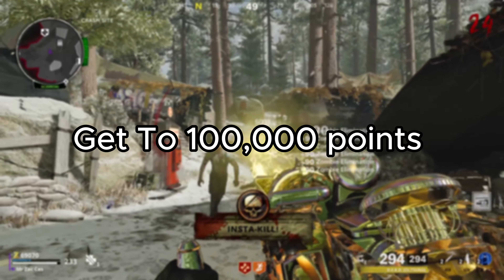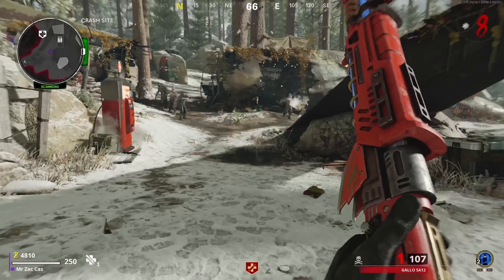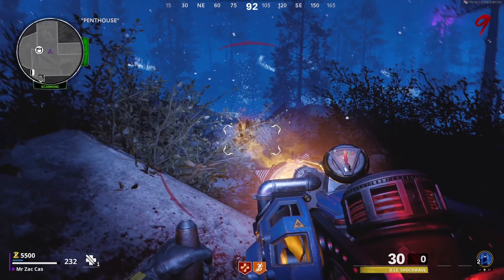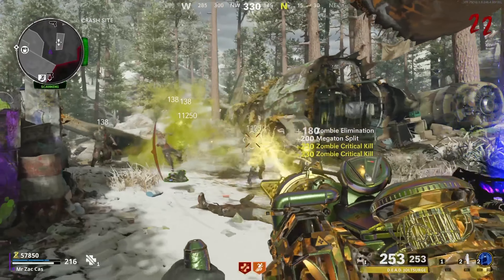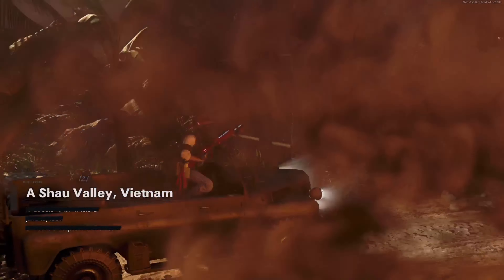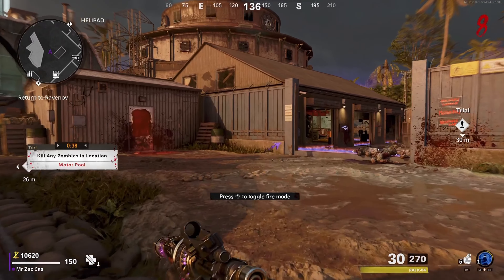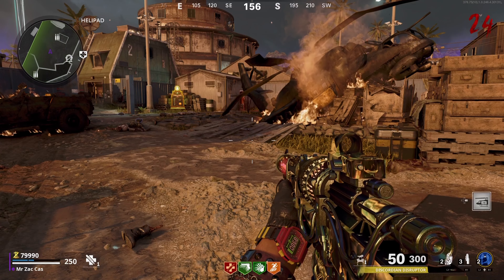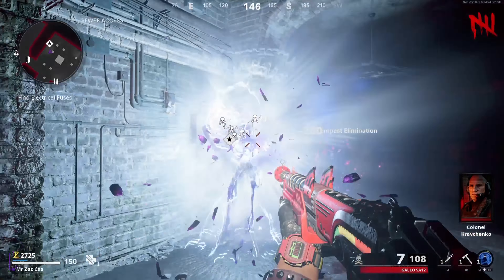Can I Get 100,000 Points On Every Cold War Map?! (Black Ops Cold War)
In this YouTube video, I'll be seeing if i can get 100,000 points on every map that Call of Duty Cold War has to offer. hit that play button and let's dive into the action together!

🚨 Don't forget to like, subscribe, and hit the notification bell to stay updated with my latest gaming adventures and future challenges. and let's build an amazing community of passionate zombie gamers!